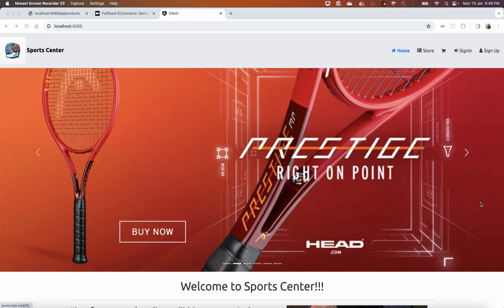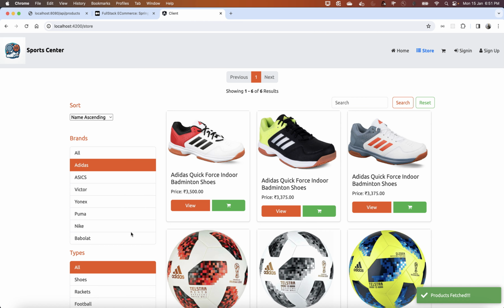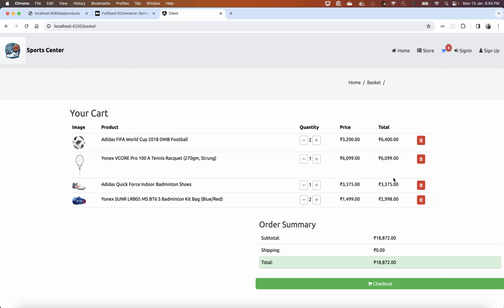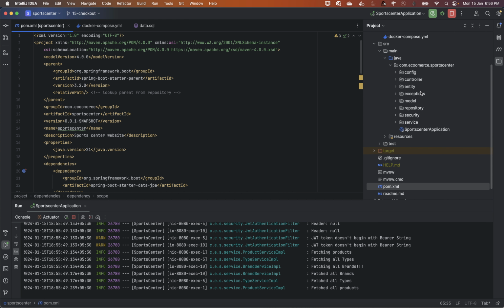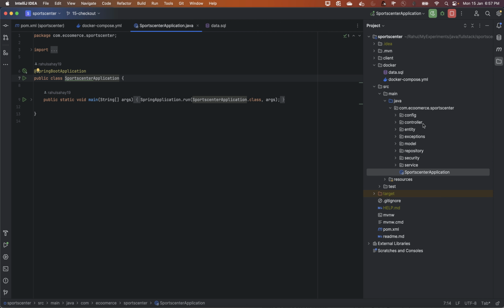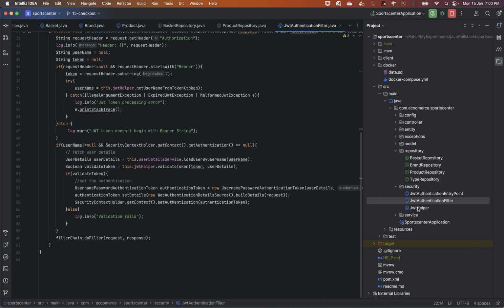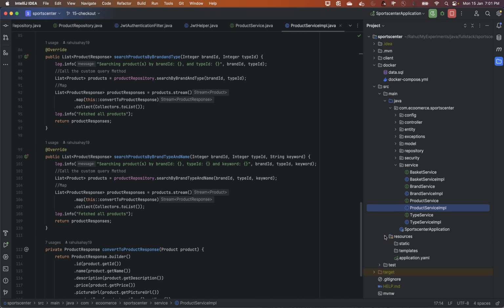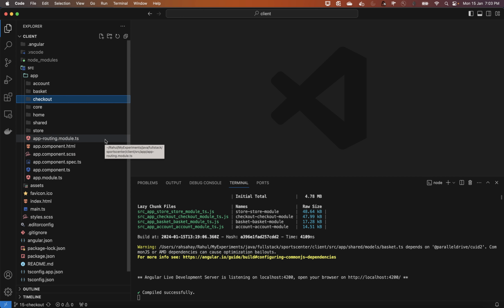Building FullStack ECommerce App Using SpringBoot & Angular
Dear Learners,
Are you ready to embark on a transformative journey into the world of full-stack e-commerce development? 🔥 Brace yourself for an exhilarating adventure, where you’ll harness the dynamic duo of Java21 and SpringBoot 3.2.0 to craft cutting-edge online stores that redefine the digital shopping experience! 🌐💻

🌟 Java21: The Future of Java
Java21, the latest incarnation of the Java programming language, has taken the tech world by storm. With its enhanced performance, feature-rich capabilities, and improved developer productivity, it’s the perfect foundation for your journey into e-commerce mastery. 💪💼
🚀 SpringBoot 3.2.0: Turbocharge Your Development
SpringBoot 3.2.0, the latest iteration of the industry-favorite SpringBoot framework, is your turbocharger for full-stack e-commerce development. Its robust back-end capabilities, seamless integration with Java21, and extensive libraries make it the go-to choice for building scalable and secure e-commerce platforms. 🌐🔒
Course Highlights:
📚 In this immersive 16+ hour course, you’ll dive headfirst into a world of technical marvels and industry best practices. Here’s a sneak peek at what awaits you:
1. 🧠 Mastery of SpringBoot Essentials and Advanced Features: Unleash the full potential of SpringBoot with in-depth coverage of its essential features and advanced functionalities.
2. 📦 Efficient Data Access with Spring Data JPA: Learn how to handle data like a pro, using Spring Data JPA to streamline your data access processes.
3. 🔐 Secure User Authentication and Authorization: Ensure your e-commerce platform’s security with Spring Security’s state-of-the-art user authentication and authorization mechanisms.
4. 🌐 Creating RESTful APIs with Spring Boot: Seamlessly communicate data between your back-end and front-end using RESTful APIs.
5. 🅰️ Angular Best Practices: Master Angular’s dynamic front-end framework, including routing, lazy loading, and reactive forms, for a flawless user experience.
6. 🎨 Styling with Bootstrap and Font Awesome: Elevate your platform’s aesthetics with Bootstrap and Font Awesome, creating a polished user interface.
This course caters to tech enthusiasts at every level of expertise:
- 🌱 Interns: Lay a strong foundation for your tech career by applying academic knowledge to real-world e-commerce projects.
- 👨‍💻 Junior Developers: Upgrade your skill set with advanced full-stack e-commerce development practices.
- 👩‍💻 Senior Developers: Lead the way in e-commerce application development with cutting-edge Java21 and SpringBoot 3.2.0.
- 🚀 Tech Leads: Direct high-impact projects with confidence, leveraging the power of SpringBoot and Angular.
- 🏗️ Architects: Infuse innovation into your design strategies for scalable and dynamic e-commerce solutions.
- 🌟 Senior Architects: Pioneer robust architecture, leading transformative projects with your expertise.
Course Stats and Benefits:
🏁 Let’s take a closer look at what you’ll gain from this course:

    🚀 Fast-Track Your Learning: Dive into an engaging course designed for maximum comprehension and superior learning outcomes.
    - 📚 15 Comprehensive Sections: Explore the depths of full-stack e-commerce development, from fundamentals to advanced design patterns.
    - 📹 185+ In-Depth Videos: Each video is a stepping stone, providing clear explanations, step-by-step instructions, and real-world applications.
    - ⏱️ 16+ Hours of Content: Immerse yourself in a comprehensive curriculum that fits your schedule, accessible anytime, anywhere.
    - 📝 Multiple Choice Questions: Solidify your knowledge with quizzes carefully designed to reinforce and test your learning.
    - 🔄 Yearly Updates: Stay in sync with the latest trends and best practices in SpringBoot and Angular as technology evolves.
    - 🔄 Lifetime Access: Your one-time enrollment grants you unrestricted access to all current and future course content — forever.

Happy Learning